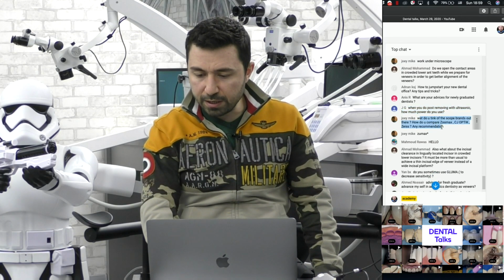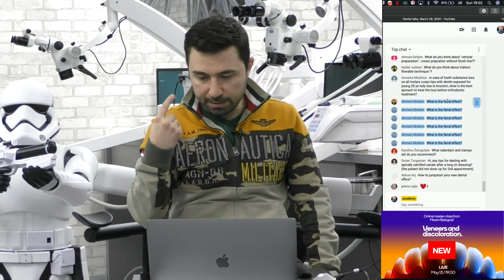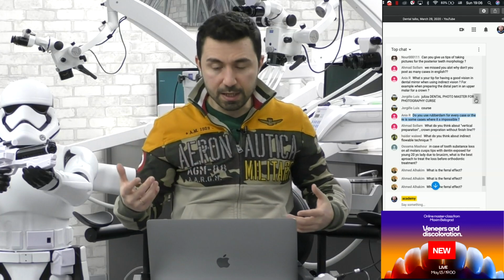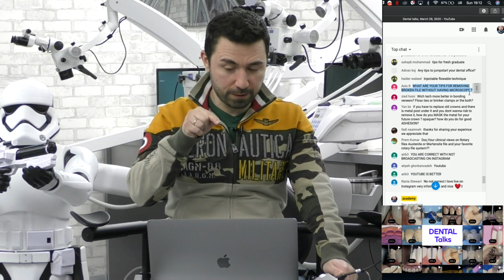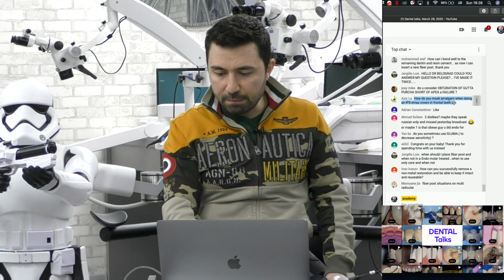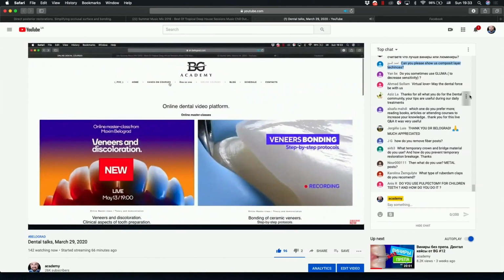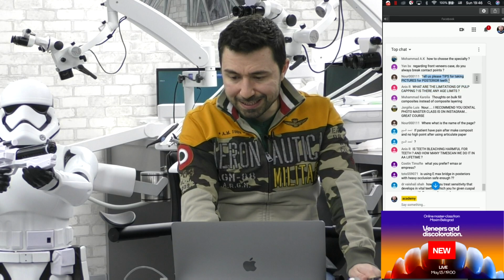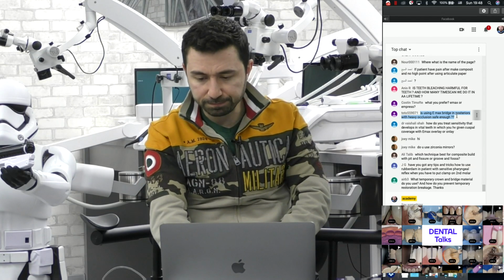Dental talks, March 29, 2020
We will do live questions and answers session dedicated to any dental topic.
March 29, 18:30 (GMT+2)

📕Top 5 books about prosthetic and aesthetic dentistry.